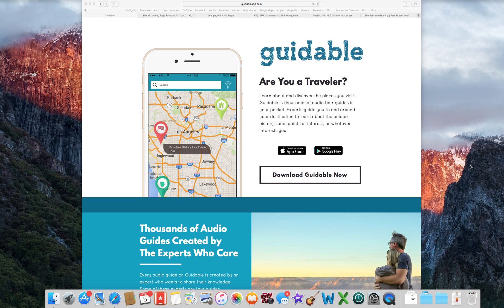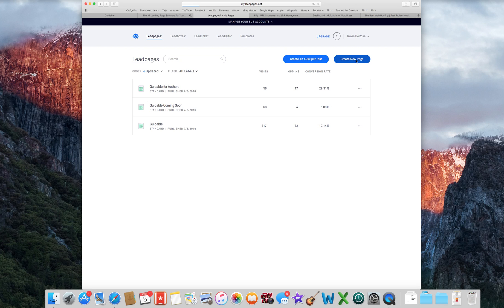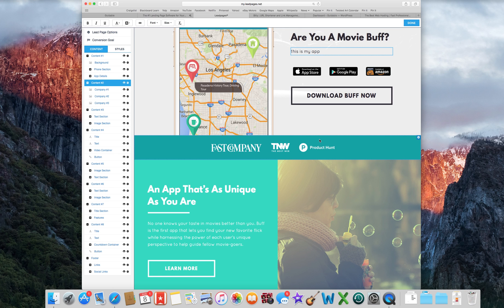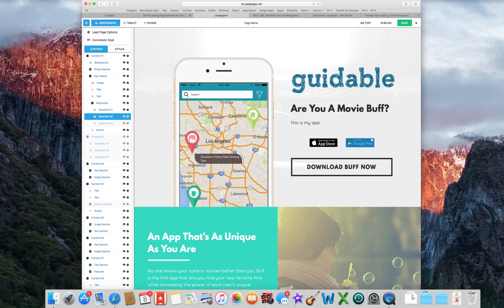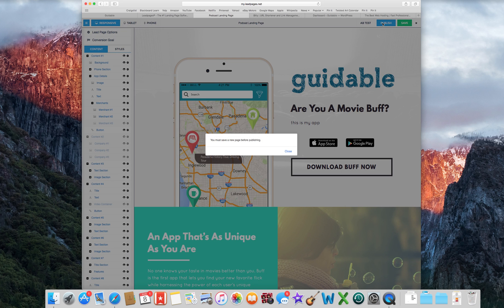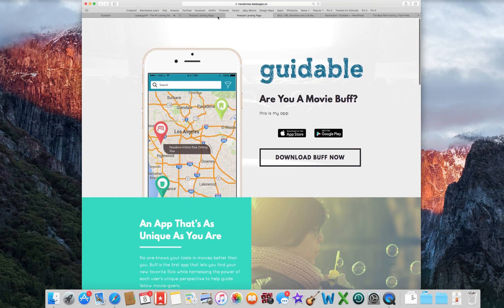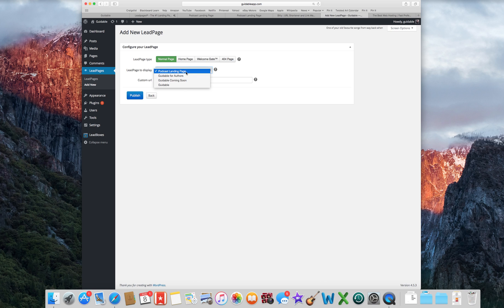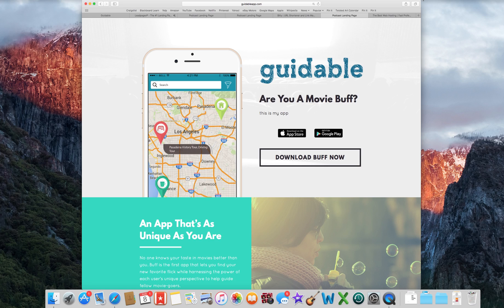How to setup a Landing Page using Lead Pages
This video will show you how to setup a landing page from start to finish using Lead Pages.

This is part of a series called "How to Develop a Mobile App without any coding skills".